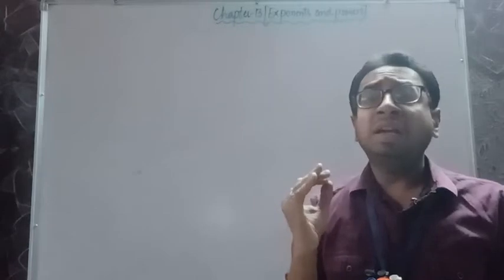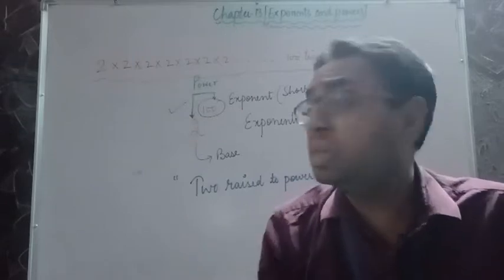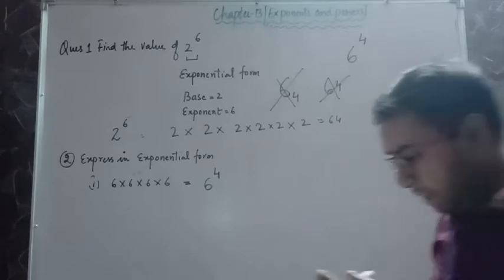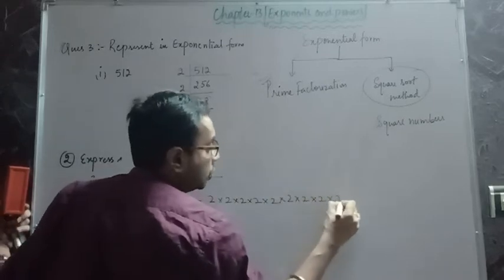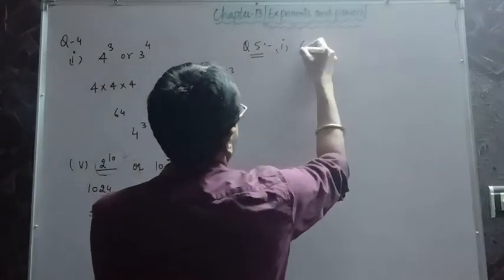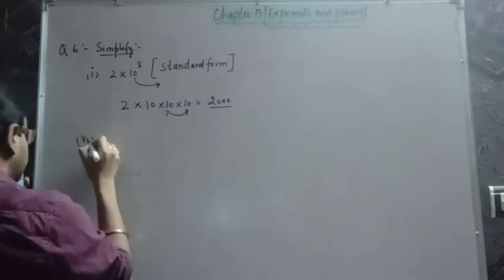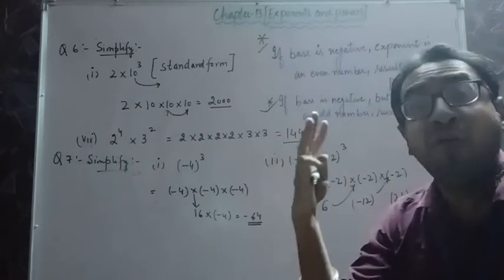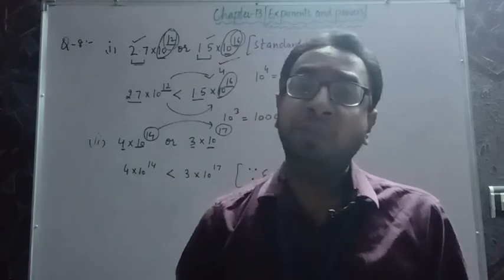CHAPTER 13 : EXPONENTS AND POWERS (PART 1)